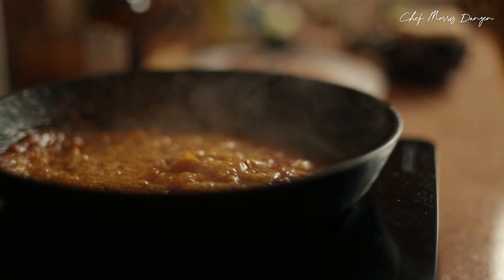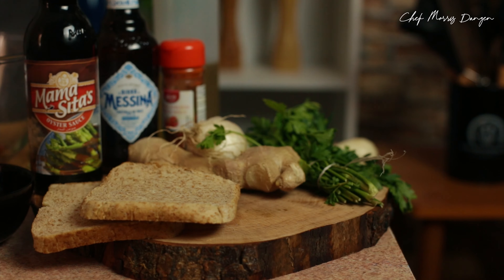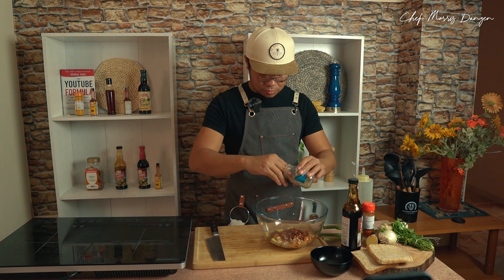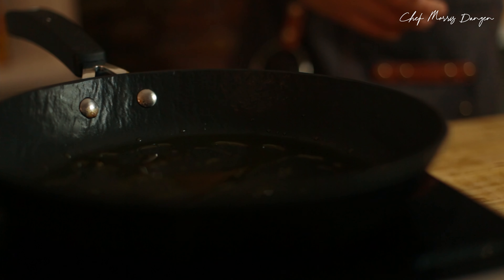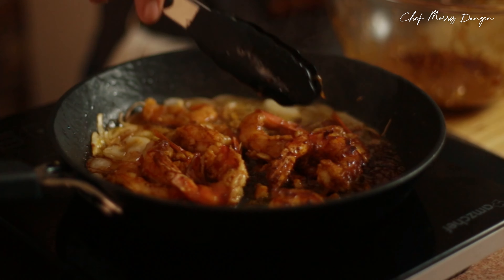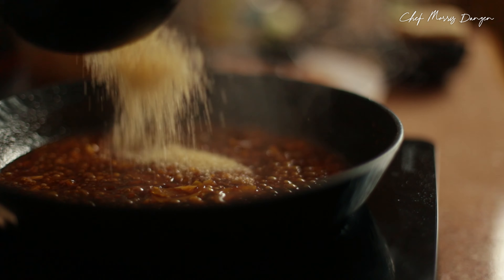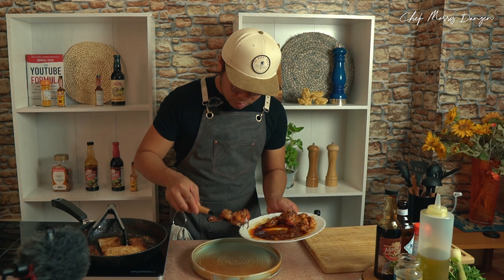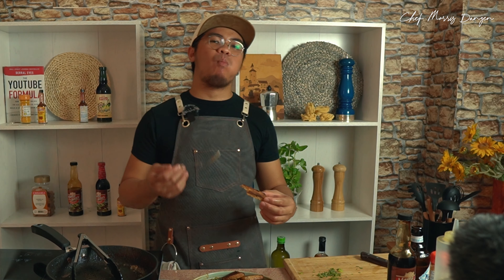Stir Fried Prawns in Oyster Sauce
1 whole garlic
1/2 - 1 kilo Prawns
Mama Sita's Oyster Sauce
Mam Sita's SIling Labuyo
2 tbsp brown sugar
2 tbsp Smoked Paprika
Ginger
chopped parsley
chopped spring onion
1 knob of butter
25ml beer
bread for crostini
Olive oil

Happy Cooking!

Here's the link where you can buy Mama Sita's Toyo't Kalamansi Soy sauce

My Equipments:

Sony a6600

Canon 6d

Boya Micro shotgun mic
Tripod

Electric Stove

CHECK OUT MY MEMBERSHIP AND ENJOY SOME PERKS OF SUPPORTING MY CHANNEL

Special thanks to:

 Carlos 5th Productions for our theme some music.

Morris Danzen Photography for filming and editing.